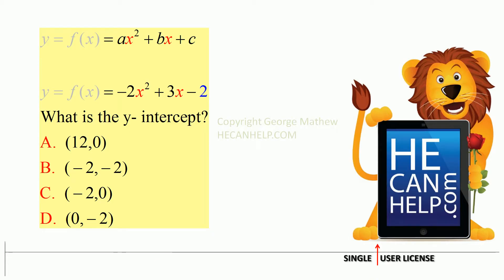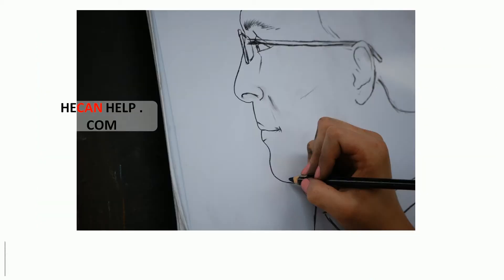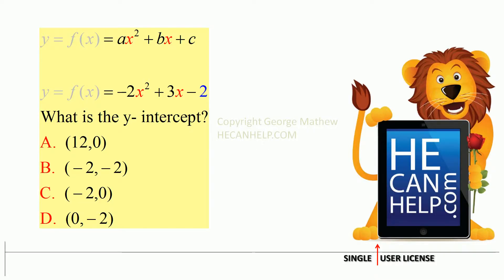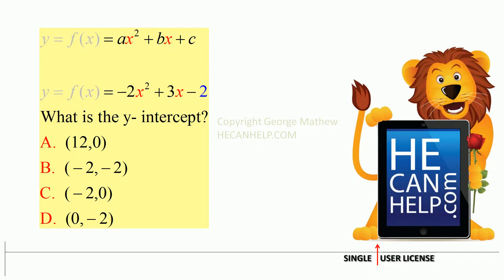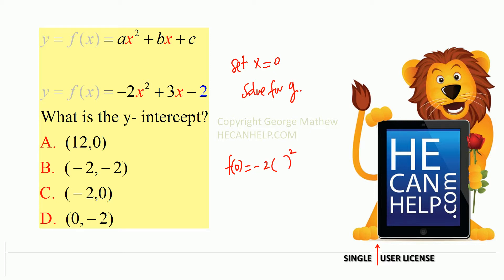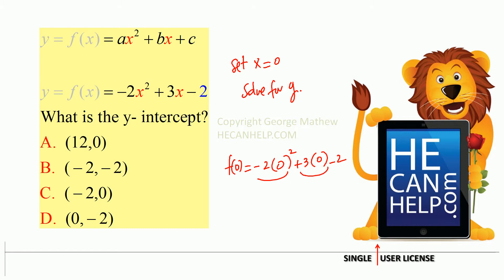2311 {HECANHELP.COM USA & GEORGE MATHEW} Quadratic Functions y- Intercept